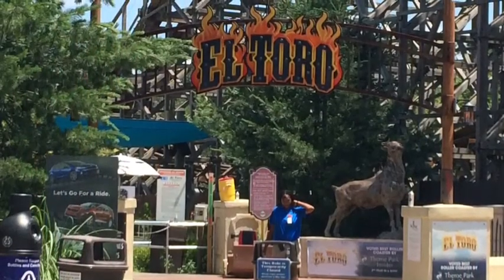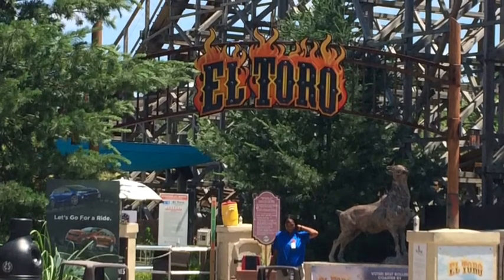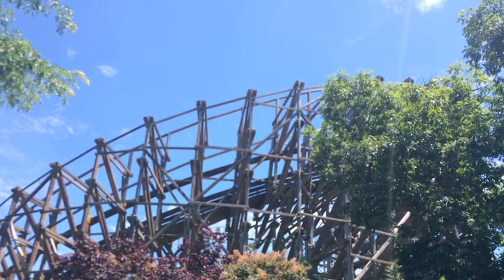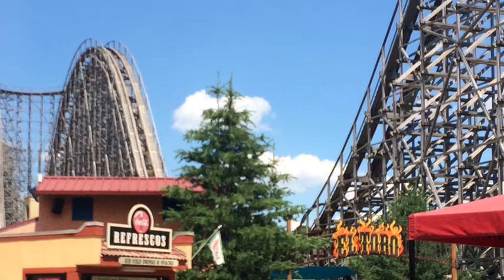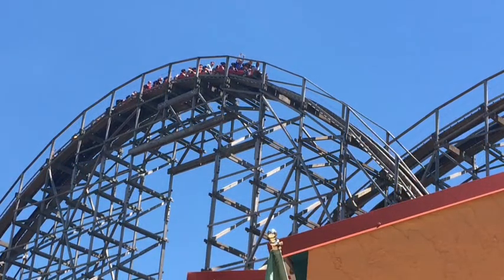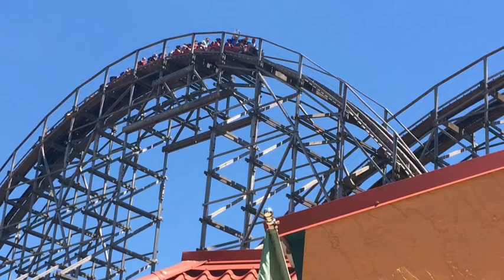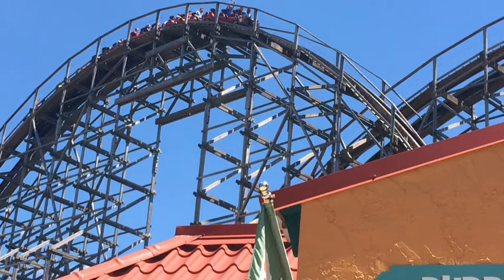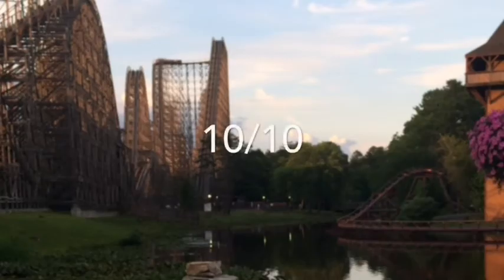El Toro Review (INSANE wooden coaster review)